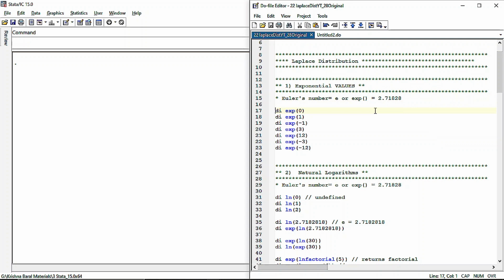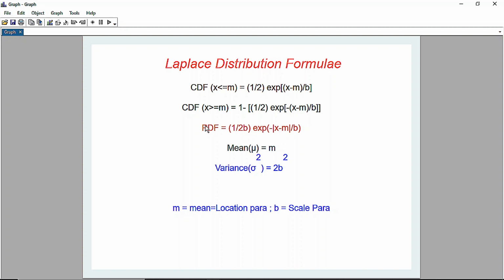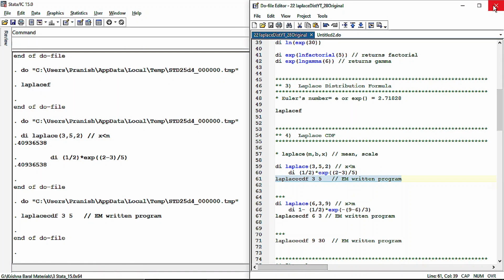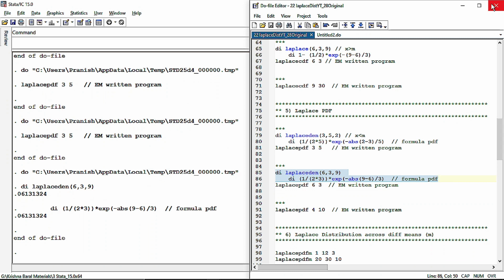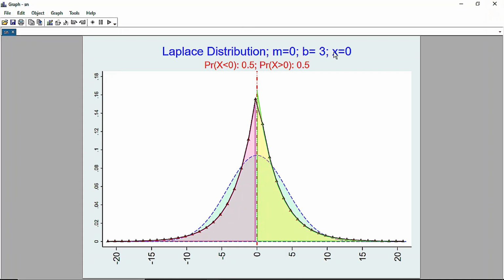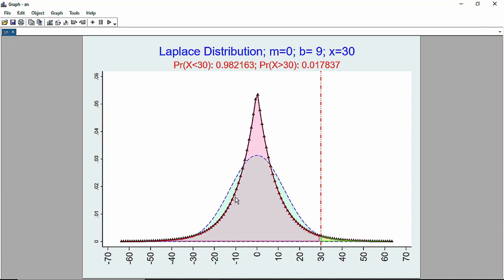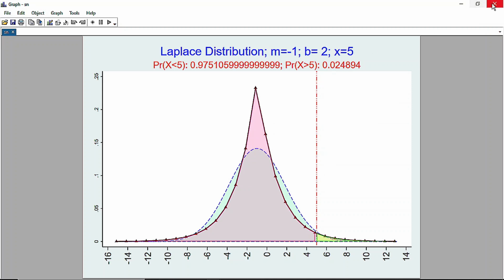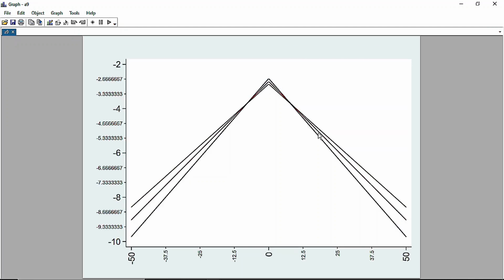laplace distribution | statistics | hypothesis testing || stata | U/Graduate | Mphil/Phd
17 January 2023 [Tuesday]

In this video, we attempt to explain and illustrate laplace (double exponential) distribution in statistics through examples aided by simple user-written programs.  Some of the topics include:

1) Cumulative Distribution Function [CDF]
2) Probability Distribution Function [PDF]
3) Shape of Laplace Distribution for the different mean parameters (m)
4) Shape of Laplace Distribution for the different scale parameters (b)
5) Hypothesis Testing [One-Tailed]: General Concept
6) Uses of Laplace Distribution
7) PDF of Natural Log Laplace Distribution
8) Shape of Natural Log Laplace Distribution for the different scale parameters (b)

Many Thanks
Econometrics Melody